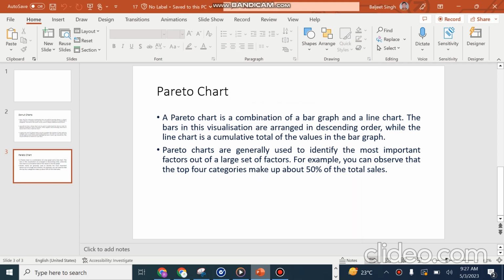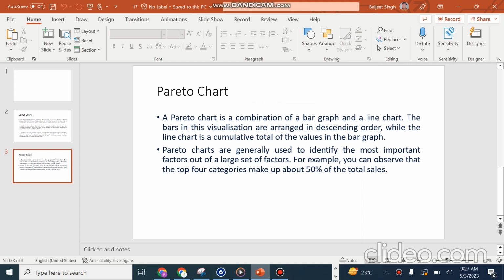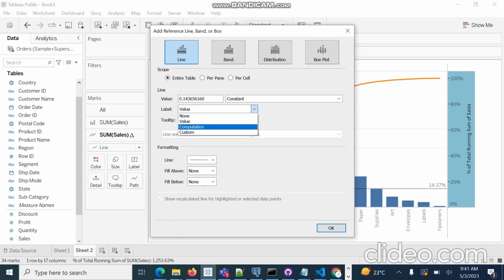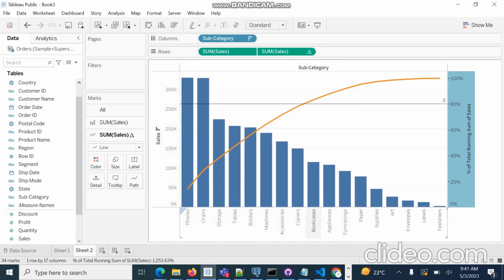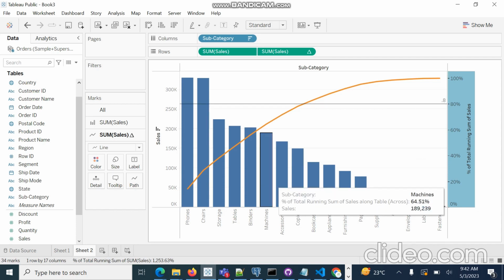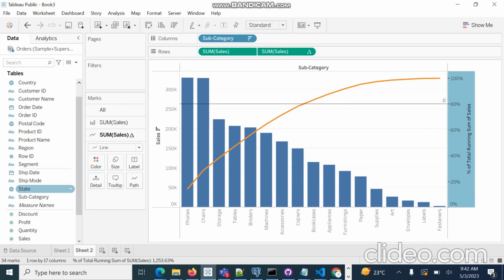#34- Pareto Chart in Tableau | Tableau Tutorial for Beginners | Tableau Tutorials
Pareto Chart in Tableau | Tableau Tutorials for beginners

tableau tutorial,
tableau dashboard,
learn tableau,
tableau,
tableau course